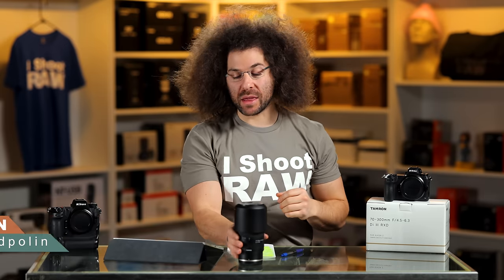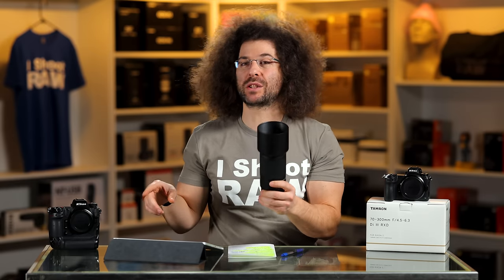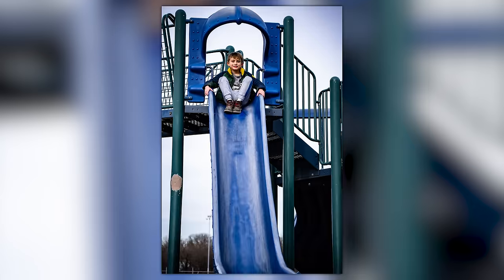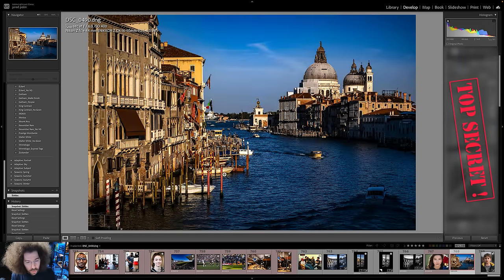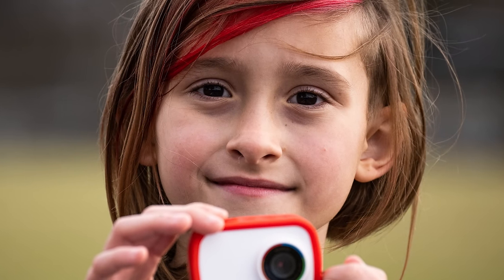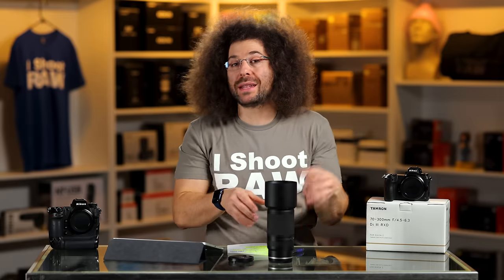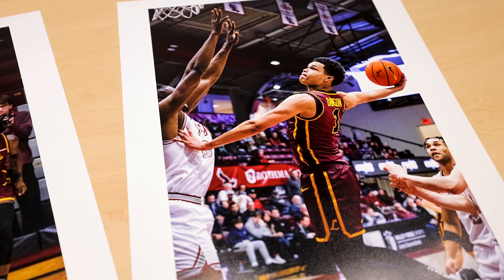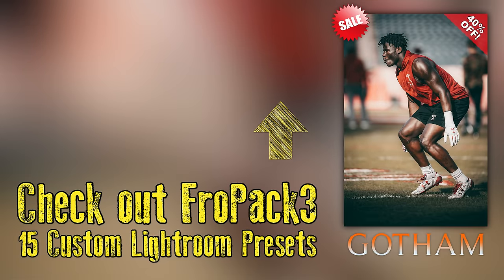DON'T BUY The Tamron 70-300 for Nikon Z Until You Watch This REVIEW!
This is a Review of the Tamron 70-300mm f4.5-6.3 for Nikon Z Mount.  I took this lens out into the real world to see how it performed on the Nikon Z9.  Is this lens worth it for the money, or should you look into something else?